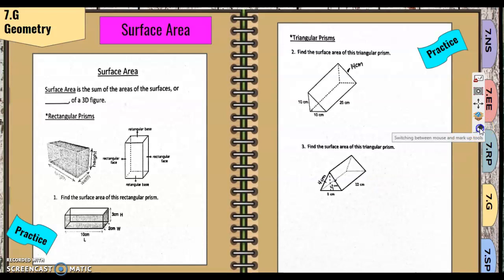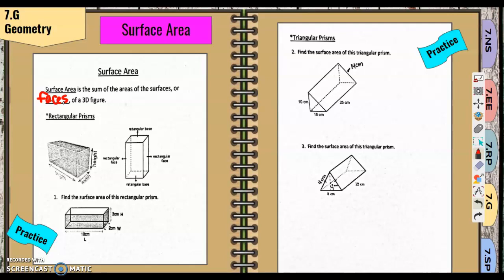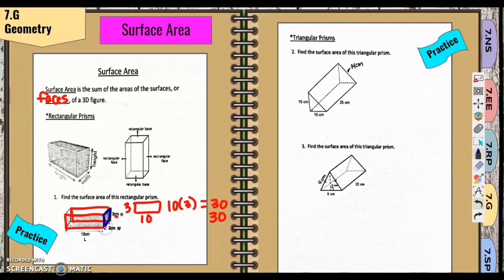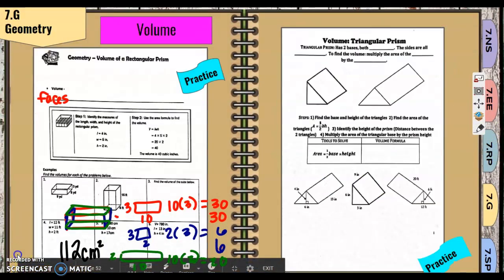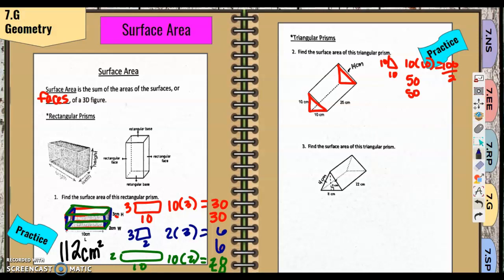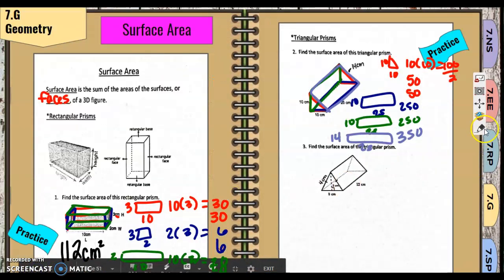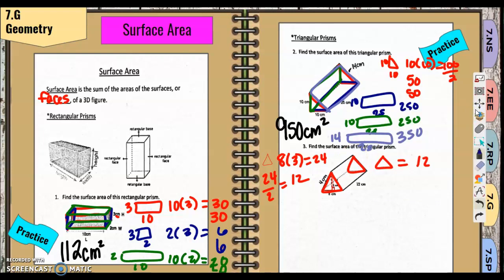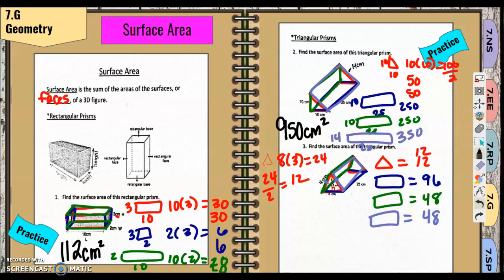Surface Area Journal Notes